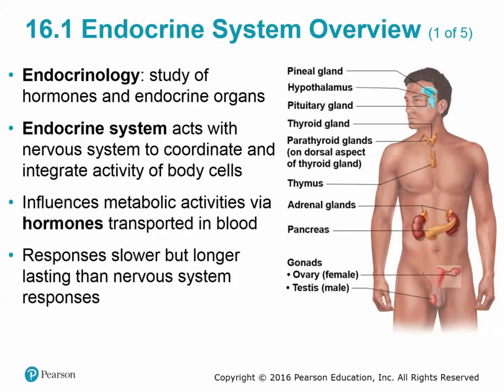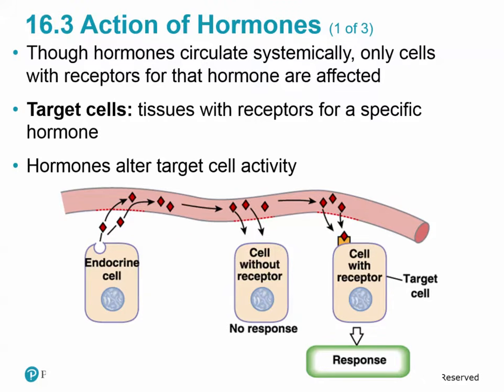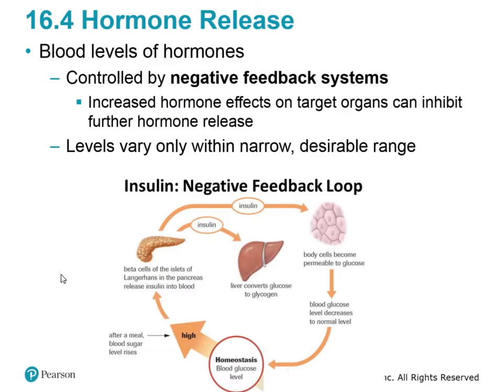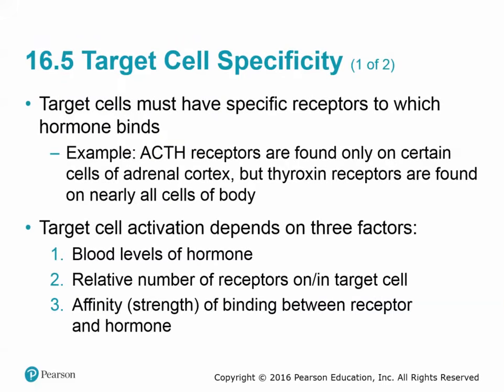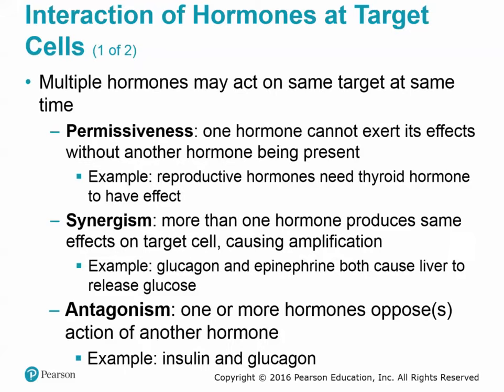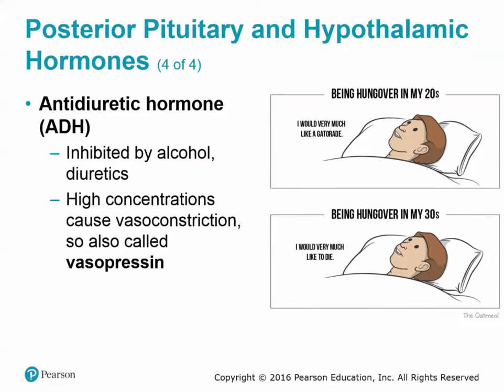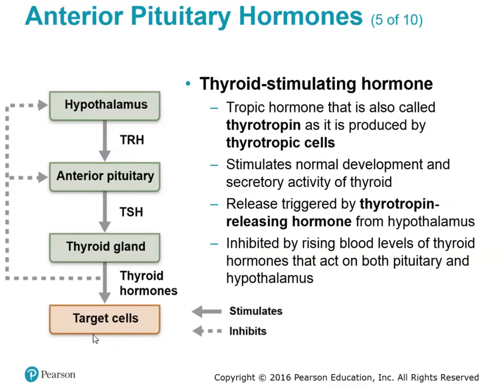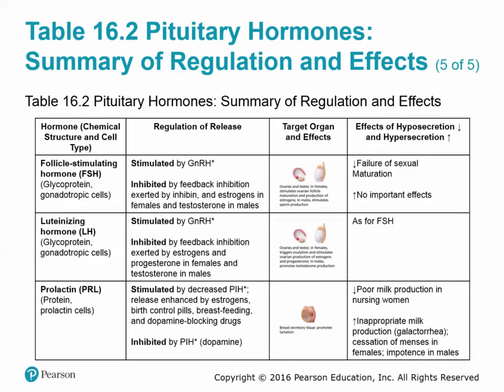Chapter 15 Endocrine Part A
BIOL 2114 Anatomy & Physiology II - Chapter 15: The Endocrine System Part A